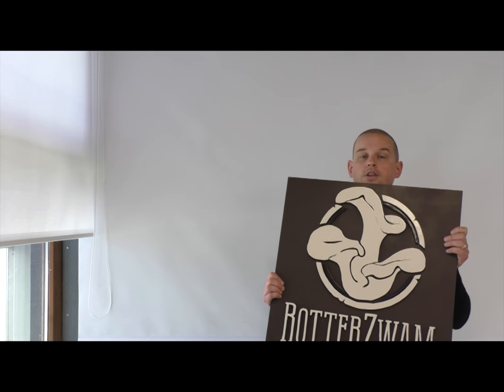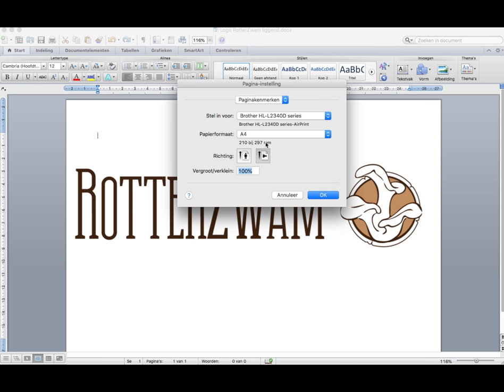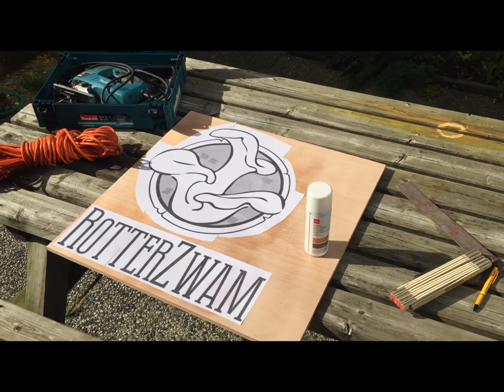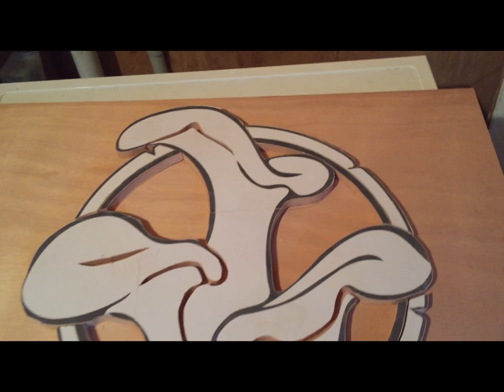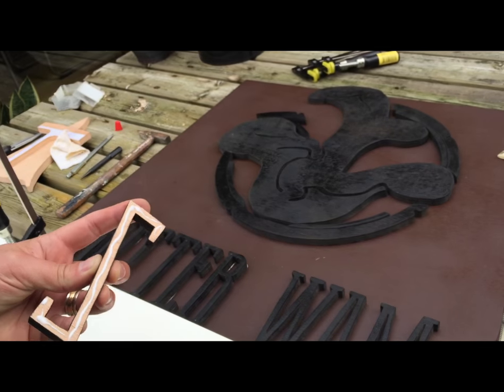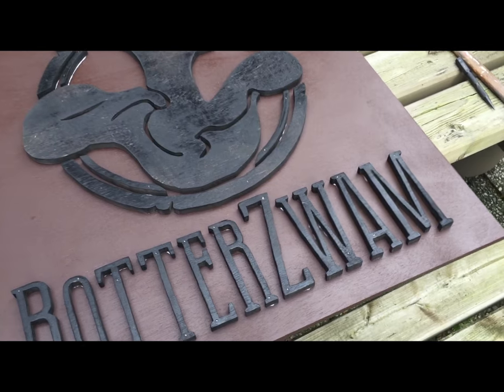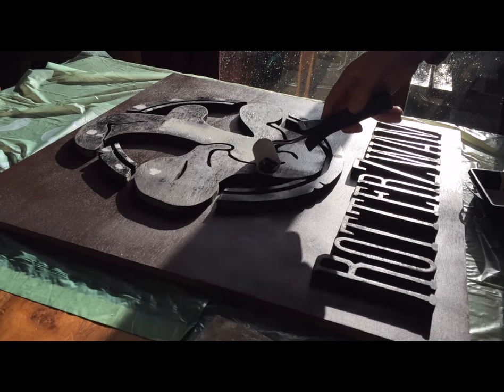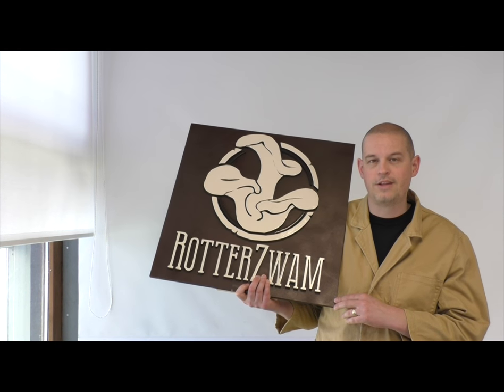Making a wooden sign or banner for your mushroom farm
In this DIY project, we get creative and build a sign to promote your mushroom farm on fairs and markets. Make your brand stand out from the rest.

Our inspiration for this project comes from Chris from Third Coast Craftsman who made a video on "How To Build A Professional Looking Wooden Sign With Raised Letters". Kudos to Chris.

We dove a little deeper and added and [we think] easier way to print a poster by using a .pdf file format.